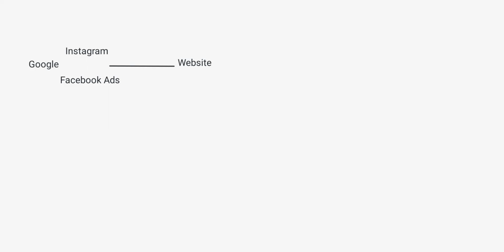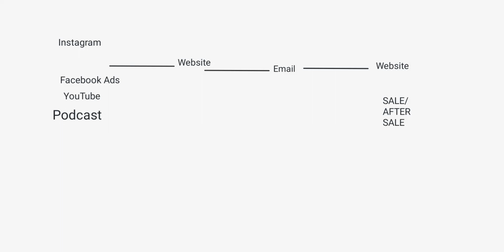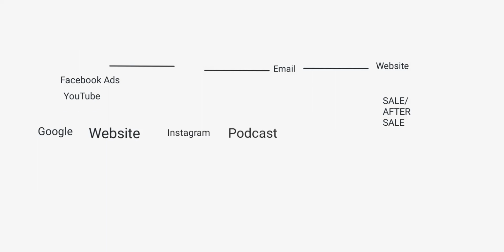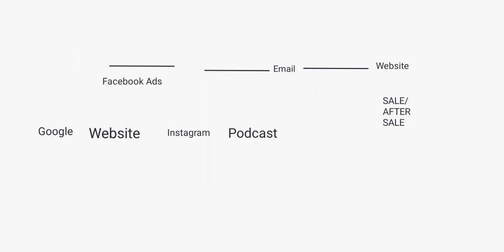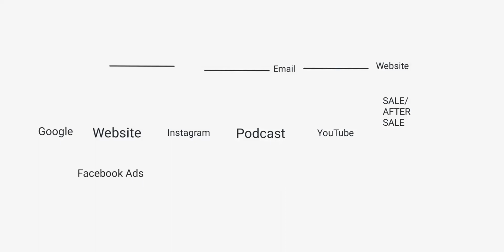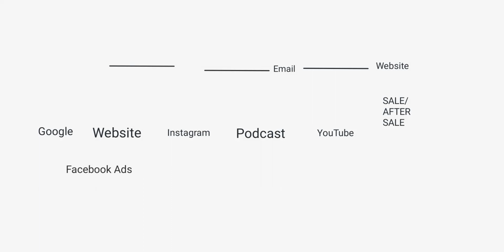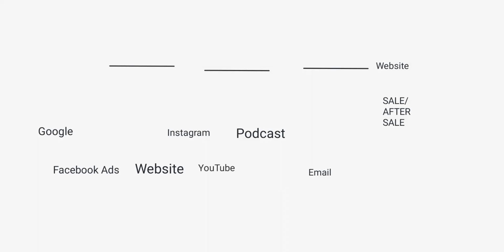Introduction to Customer Online Journey